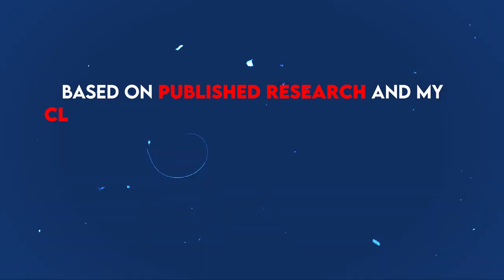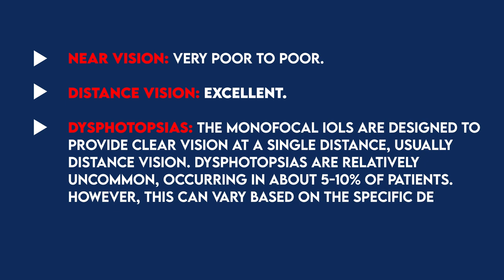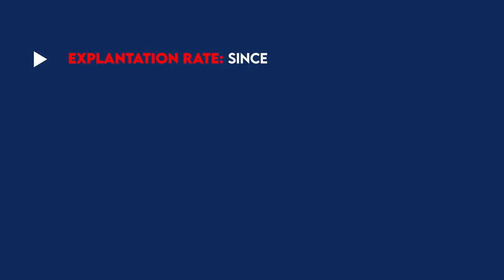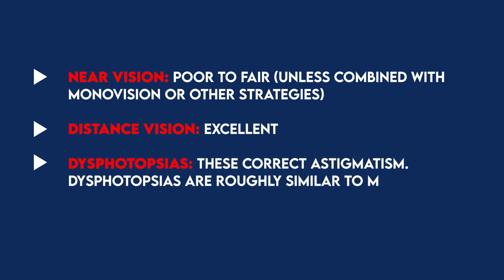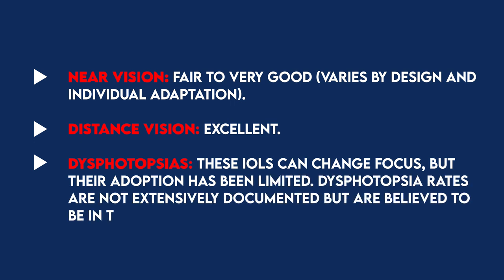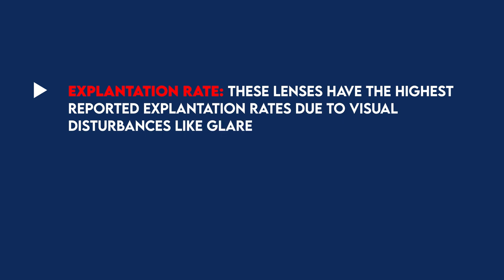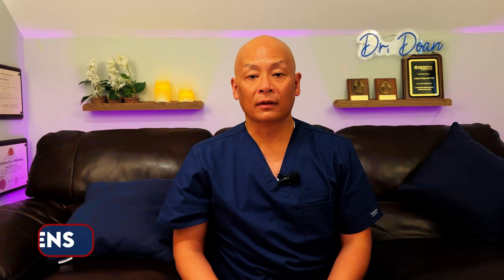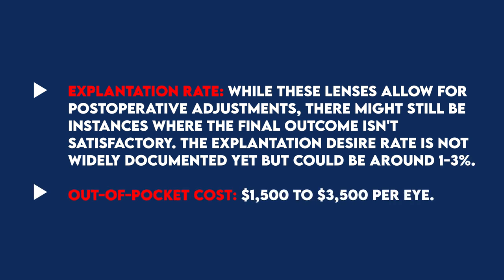Choosing the Best Lens for Your Cataract Surgery: A Surgeon's Expert Advice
Choosing the Best Lens for Your Cataract Surgery: A Surgeon's Expert Advice Are you scheduled for cataract surgery or considering it in the future? Choosing the right intraocular lens (IOL) is a crucial decision to achieve the vision you desire. In this informative video, I will guide you through the lens selection process. I explore the factors to consider when deciding on an IOL, including near and distance vision quality, dysphotopsia rate, explantation rate, and out-of-pocket costs. I will provide you with valuable insights based on published research and clinical experience, helping you make an informed choice. I simplify the lens selection process with four important questions, ensuring you pick the IOL that aligns with your lifestyle and visual expectations. Whether you prioritize near or distance vision, or if you have astigmatism or have undergone refractive surgery, I have valuable advice for you. Your vision matters, and I am here to help you make the best choices for your eye care needs.

I'm not your doctor, and I'm not giving medical advice. My videos may include copyrighted content used without explicit authorization.